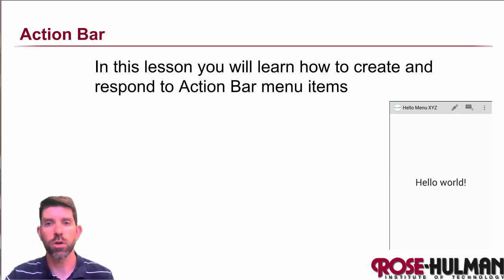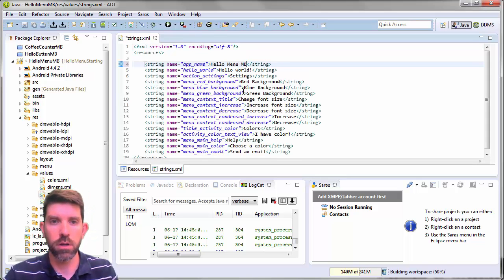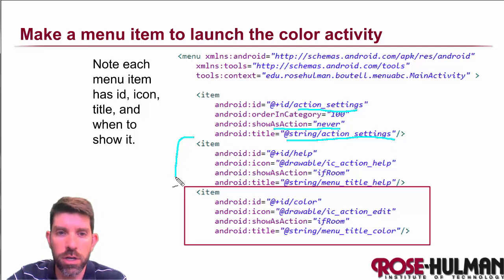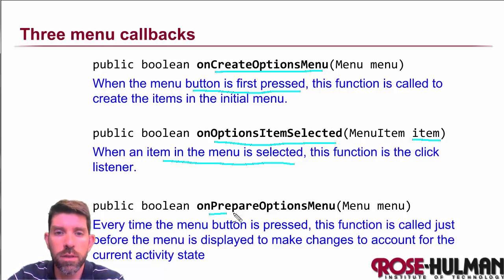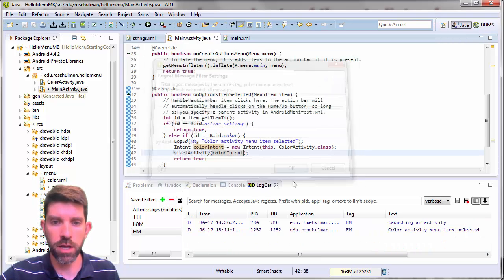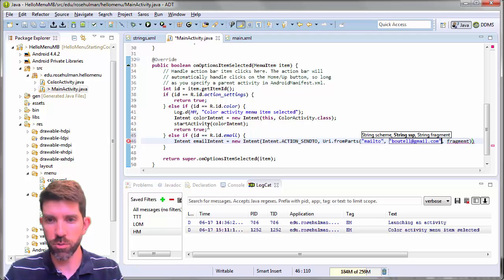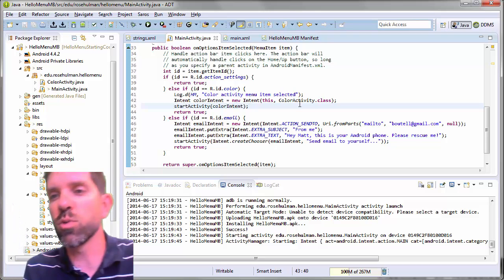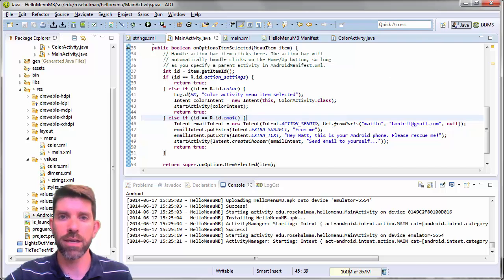Menu Items in the Action Bar